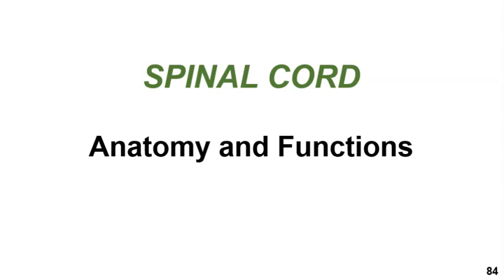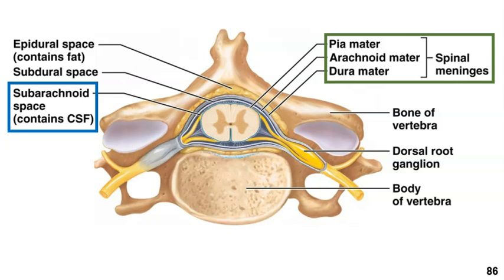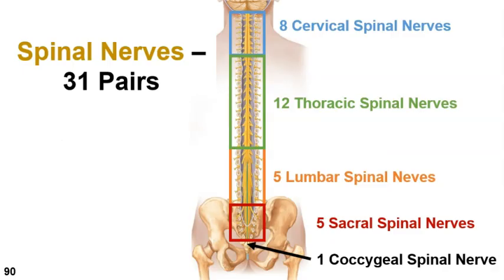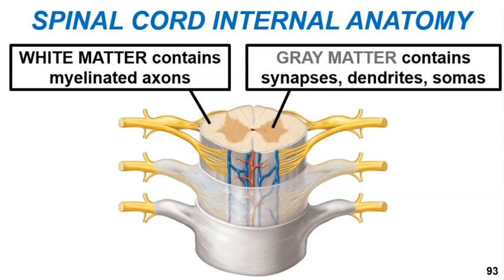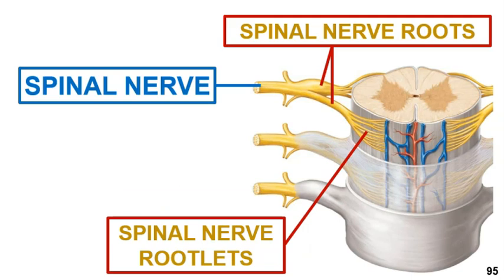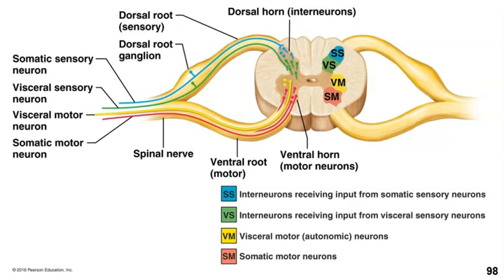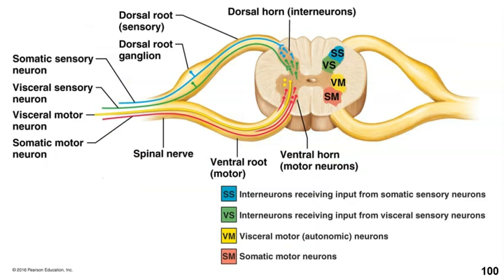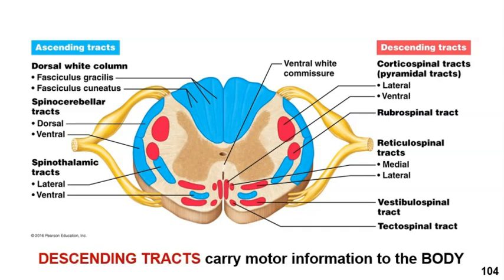BIO 168 Module 11 - The Spinal Cord